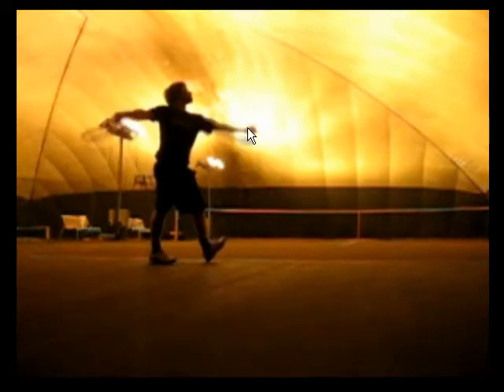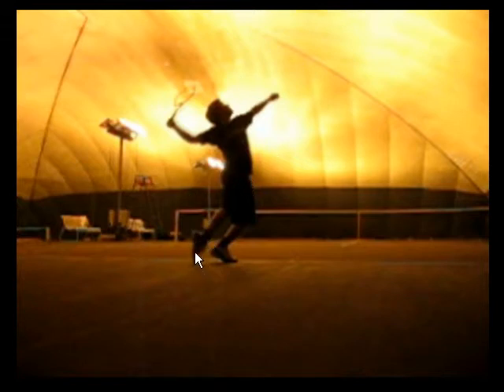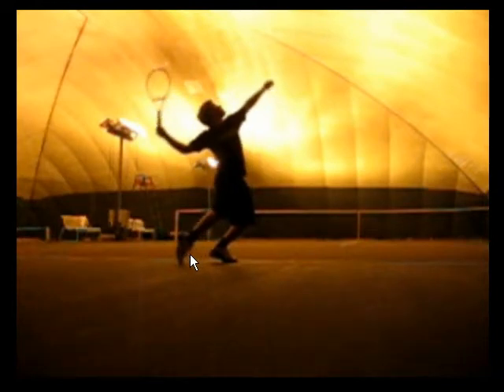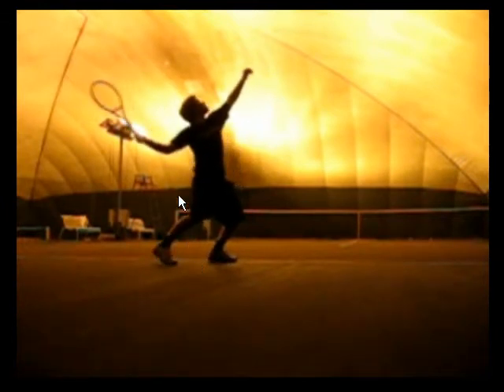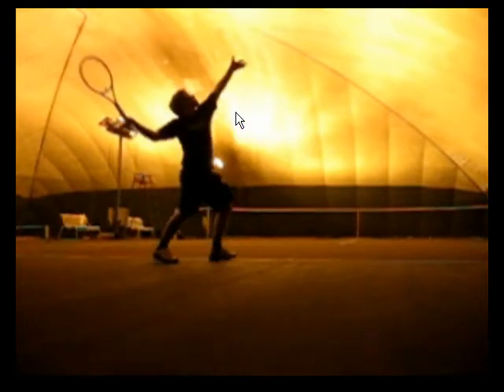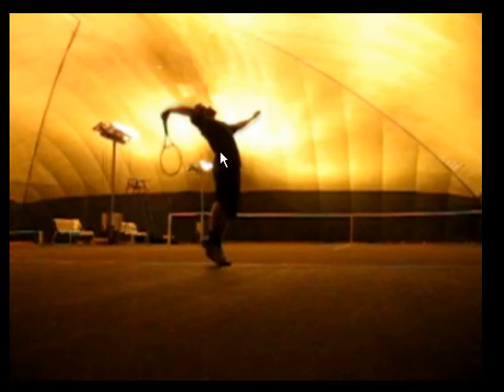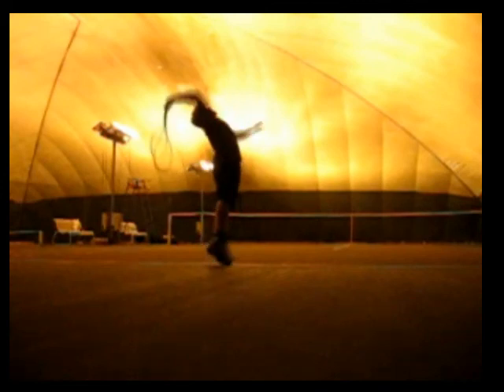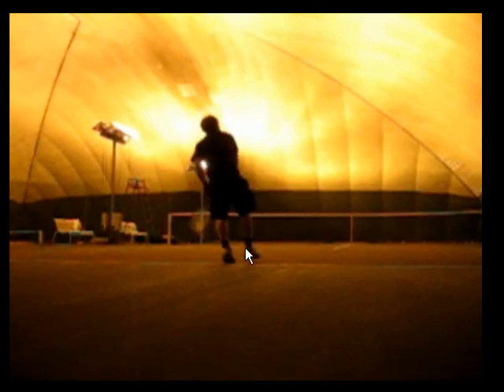Enano Screencast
Breaking down Enano's serve.